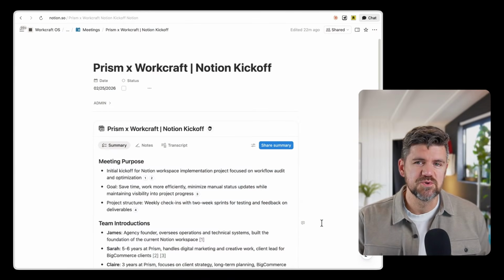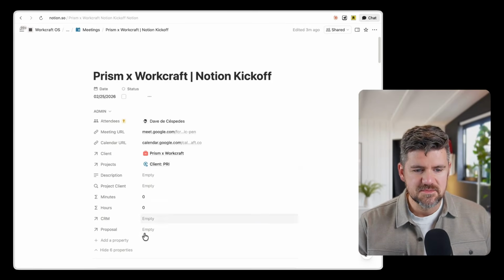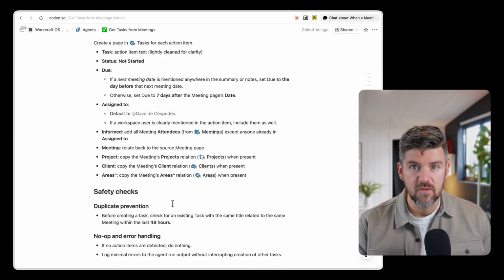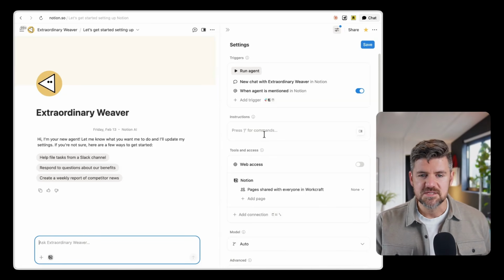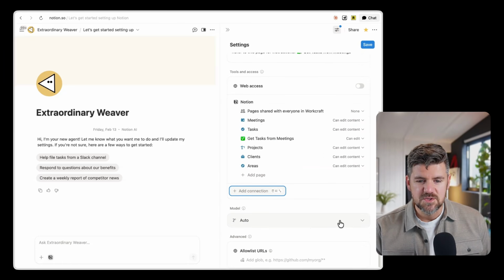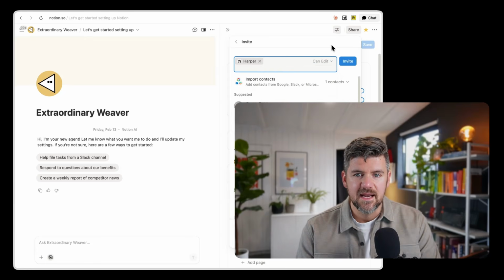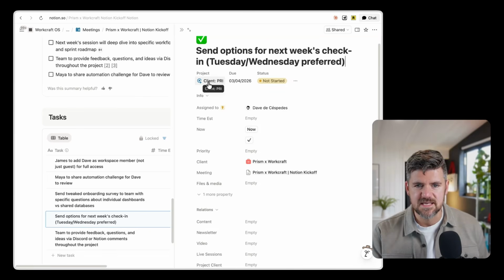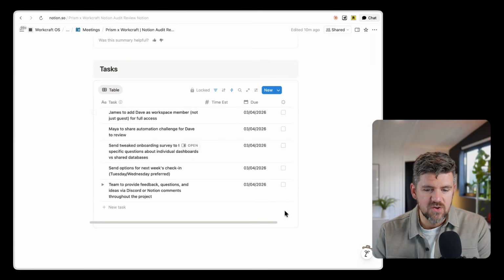Notion's Custom Agents in Action!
Tired of action items getting lost after meetings? In this video, I walk you through how to use Notion's Custom Agents to automatically extract tasks from your AI Meeting Notes and add them directly to your task database — assigned, dated, and linked back to the meeting.

Here's what we cover:
🔧 **Setting up an Instructions Page** — A reusable playbook that tells Notion AI exactly how to process your meeting summaries and create tasks with the right properties.
⚡ **Building a Custom Agent** — How to configure triggers, permissions, and model settings so that marking a meeting as "Done" automatically kicks off task creation.
📋 **Updating the Meeting Template** — Adding a linked view of your task database so you can confirm tasks are created, assigned to the right people, and connected to the right project.
🔔 **Notifying Attendees** — A bonus step where we ask the agent to update its own instructions to notify meeting attendees when tasks are created.

**Timestamps:**
00:00 Why Meeting Note Checklists Get Lost (and the Goal of This Workflow)
01:04 Video Roadmap: Instructions Page, Agent Setup, and Template Updates
01:45 Meeting Database Setup
02:51 Building the Instructions Page
05:06 Create a Custom Agent
08:21 Automation Trigger
10:11 Test Run
11:29 Quality Check
11:52 Add Notifications
13:35 Recap